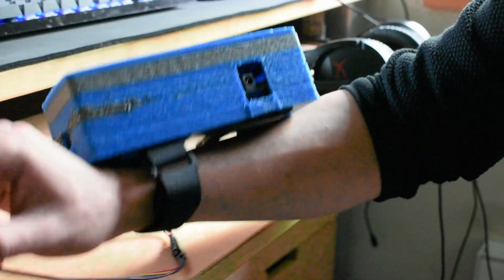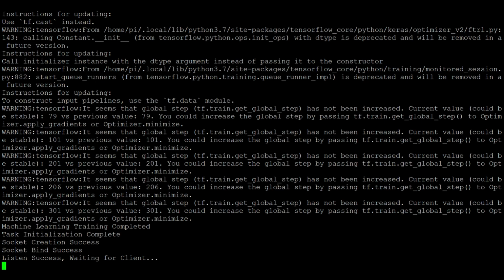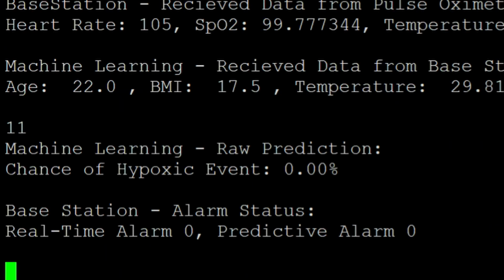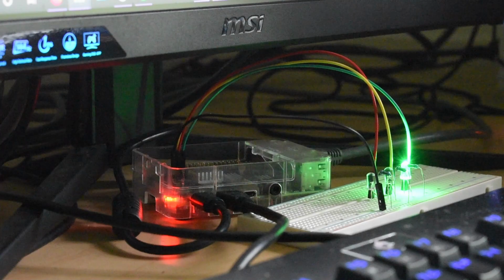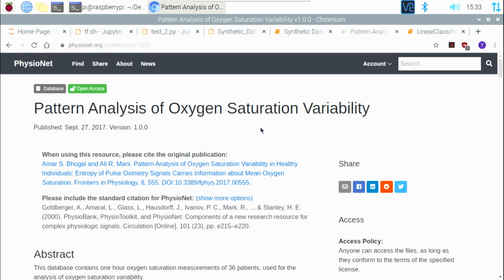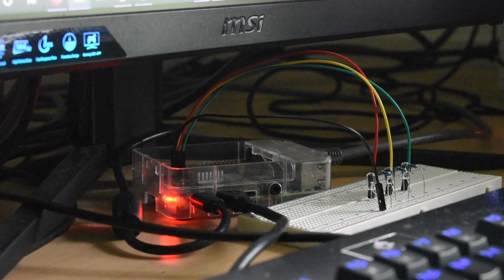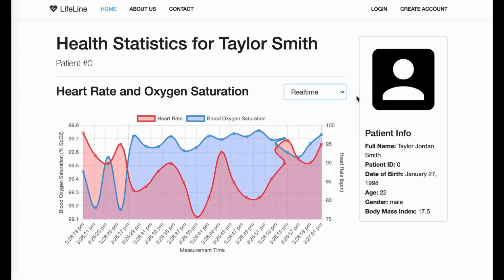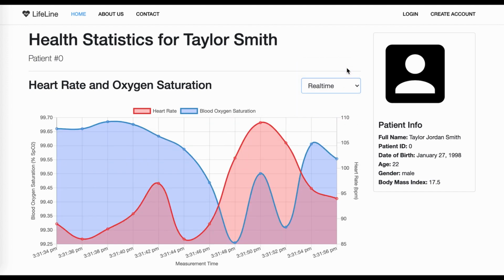Lifeline - A Pulse Oximeter Powered by Machine Learning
Team Lifeline presents a wearable pulse oximeter that uses machine learning to predict the onset of hypoxemia. The system includes a web interface to provide users with feedback about heart rate and blood oxygen saturation, and alarms on the wearable and base station to alert users of a risk of hypoxemia.

Team Members
Jose Jaime, Embedded Systems Engineer
Brendan Flynn, Linux Engineer
Donavan Tran, Machine Learning Engineer
Brian Liu, Web Development Engineer
Video edited by Brian Liu

Synthetic training data generated using
MIMIC-III, a freely accessible critical care database. Johnson AEW, Pollard TJ, Shen L, Lehman L, Feng M, Ghassemi M, Moody B, Szolovits P, Celi LA, and Mark RG. Scientific Data (2016).

Created for the University of Washington Electrical and Computer Engineering Embedded Systems Capstone
EE/CSE 475